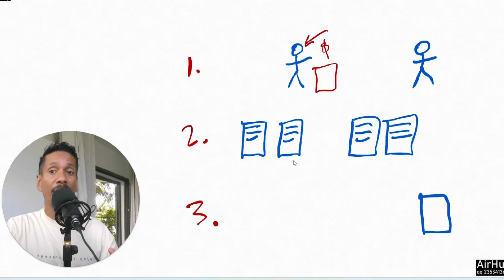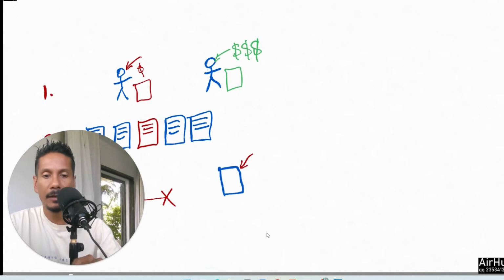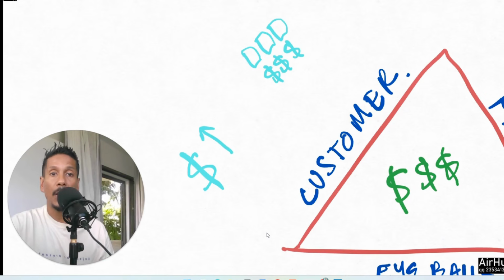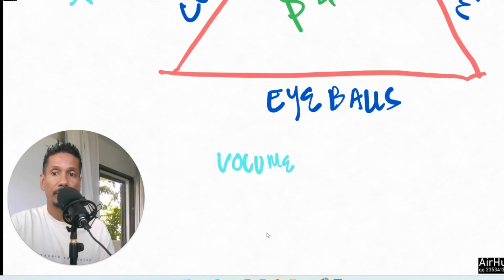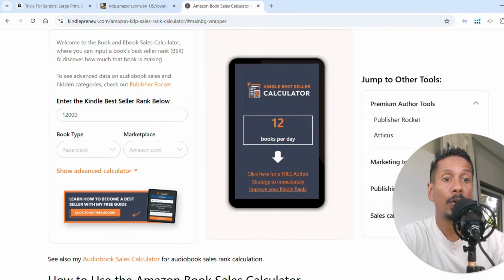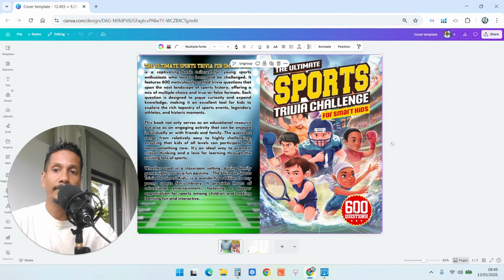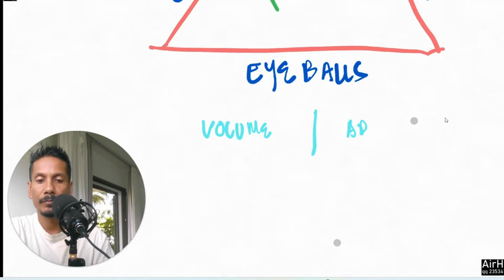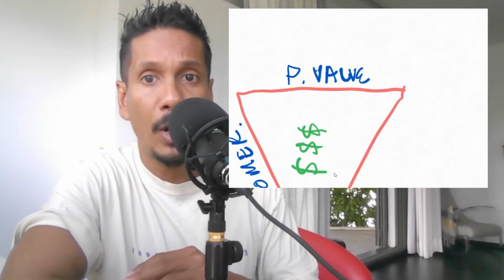Make Money with Just Canva and AI (2026 Step-by-Step)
In this video, I'll show you exactly how I was able to create a passive income self-publishing books onto Amazon,

If you're new to self-publishing,
It is the simplest way to create a passive income stream that I've ever seen and I've tried all of them in the last 8-9 years,

With self-publishing on Amazon, you do not need to deal with fulfilment, inventory, products or customer service,

Which makes it very appealing for busy people, 9-5ers, parents, anyone that wants a side income with the hassle of creating another job or business :)

If you are looking for a soft landing to create an online passive income stream,

I think this video will really help :)
Jase

PS. When you're ready you can grab my full step-by-step system